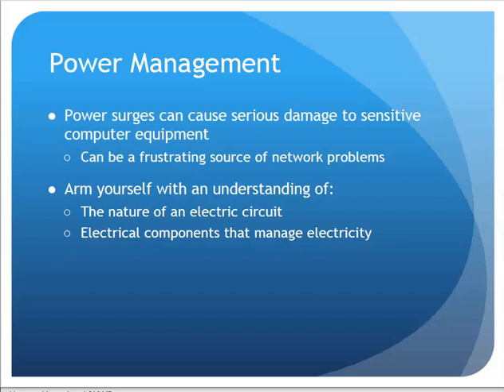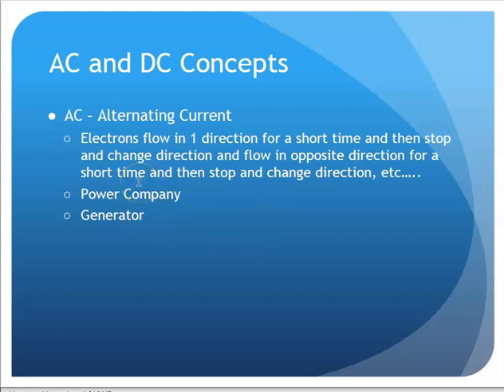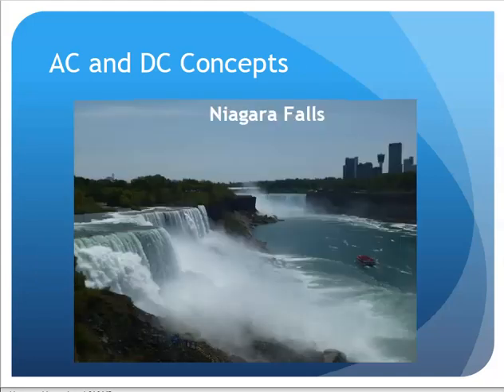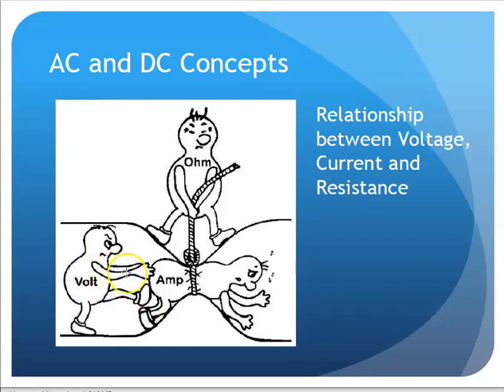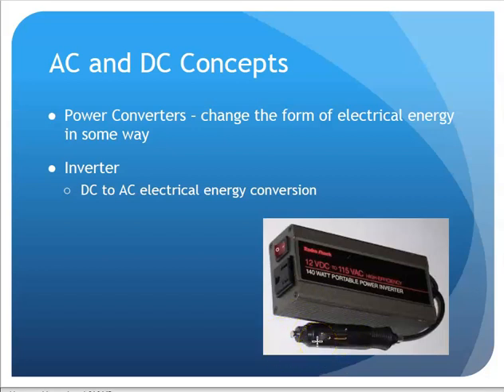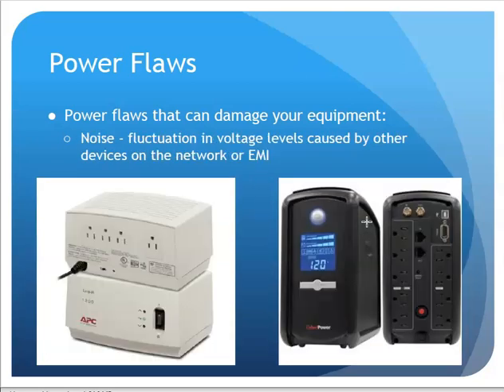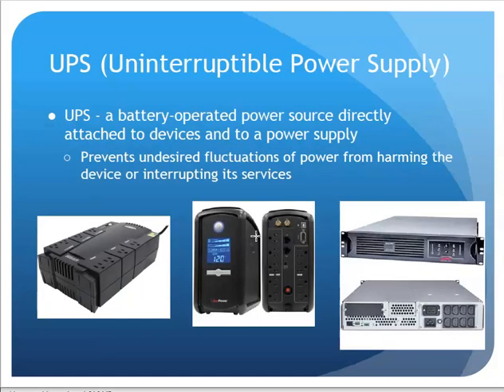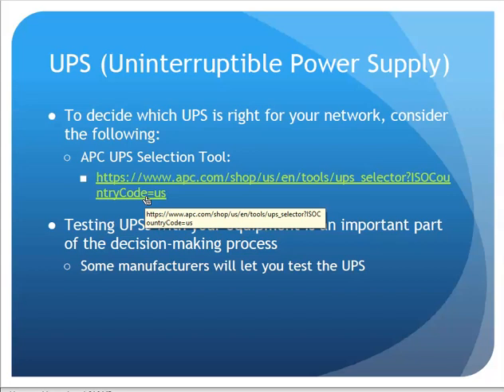CNT125 9ed Chap12 5 Power UPS